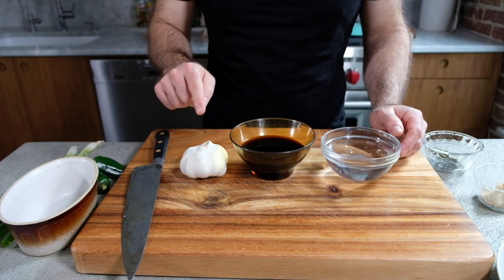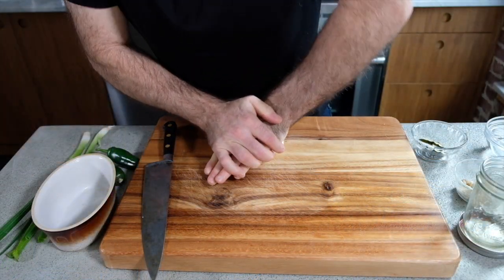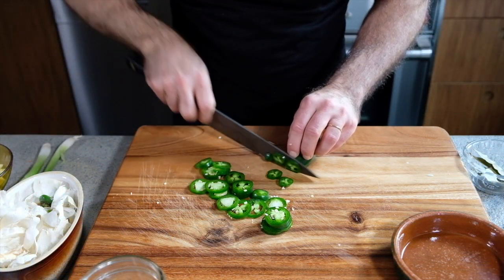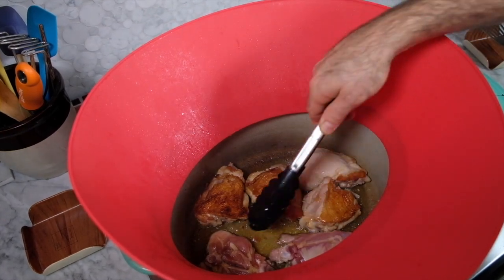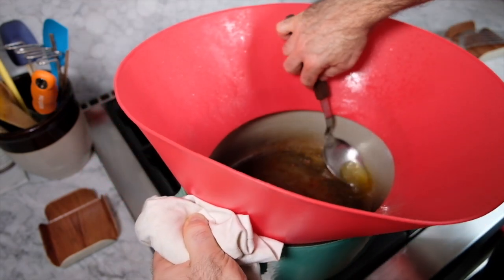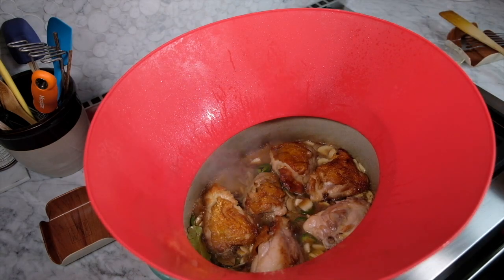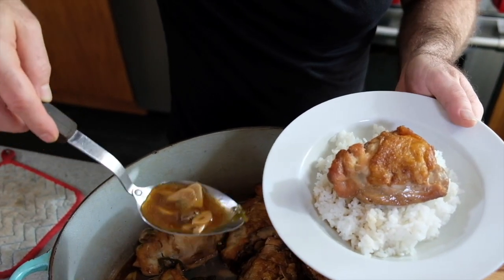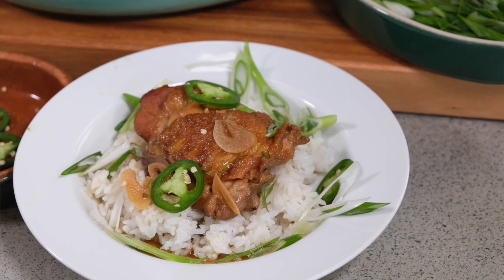Frywall Fridays: Chicken Adobo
Serves 5 for dinner
Total cooking time: 90 minutes

You'll need:

A large, heavy Dutch oven with a lid
A Frywall that fits (see our sizing guide)
5 lbs. dark meat chicken, bone in
1 head of garlic
2 jalapeño chiles
2 scallions
1 tbsp. vegetable oil
3/4 cup distilled white vinegar
3/4 cup soy sauce
5 bay leaves
1 tbsp. light brown sugar
cooked unsalted white rice
Place the chicken on a plate and spoon two tablespoons of soy sauce over both sides. Let the chicken marinate while you prepare the other ingredients.

Remove the skins from the garlic and slice each clove finely. (See the video for a great trick for doing this quickly.) Slice the jalapeños and scallions and set aside.

In the Dutch oven, heat the oil over high heat until it is very hot and shimmering. Place the Frywall into position. Use tongs to put the chicken in the pot, skin-side down, taking care not to crowd the cooking surface. Cook uncovered for about 10 minutes, until the skin is brown, crisp, and releases easily. Flip the chicken and cook on the other side for another five minutes. Remove the browned chicken to a plate, and spoon out all but a tablespoon or two of the rendered fat.

To the pot, add the soy sauce, white vinegar, bay leaves, brown sugar, garlic, and half the jalapeños. Stir, then place the chicken back in skin-side up. When the liquid boils, turn the heat down to low and cook, covered, for 45 minutes.

Serve over unsalted white rice, and top with scallions, the remaining jalapeño slices, and a few tablespoons of the sauce.